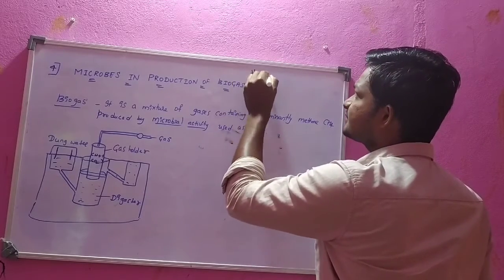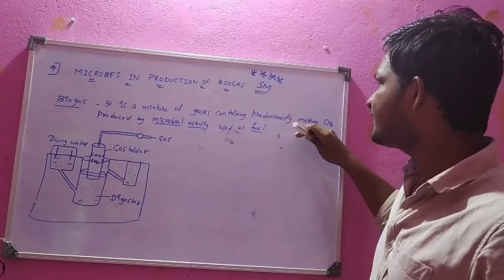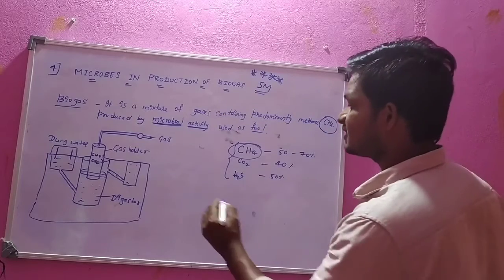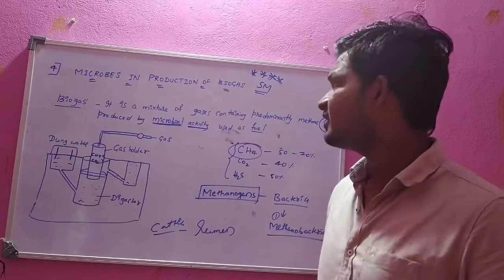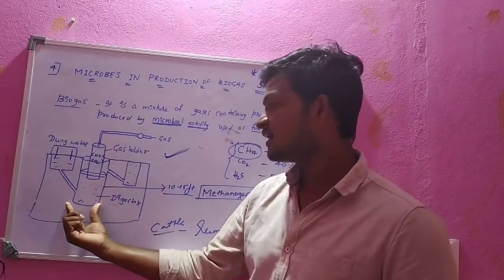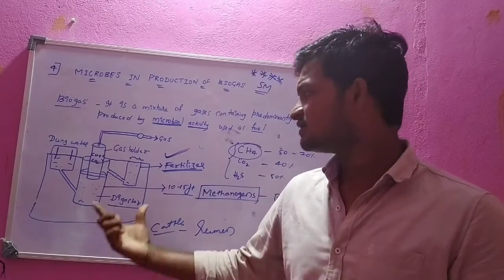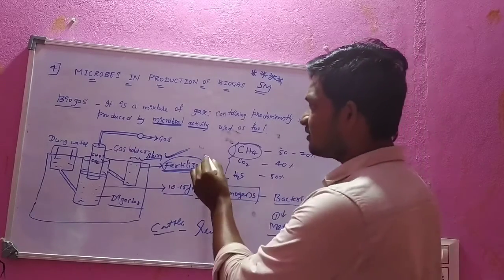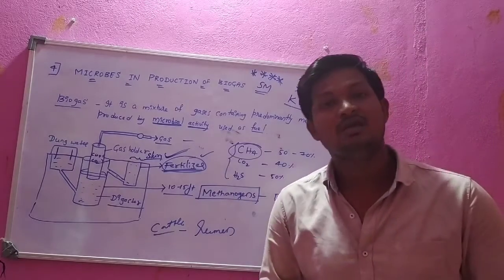Microbes in biogas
Bio 2nd puc